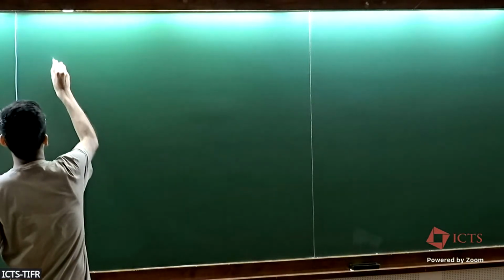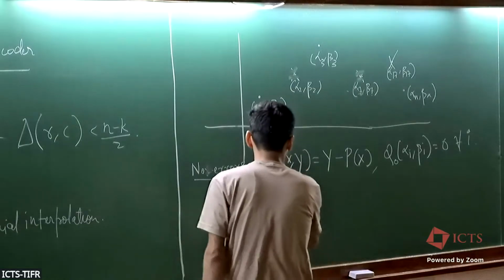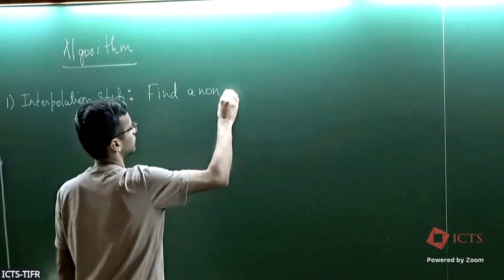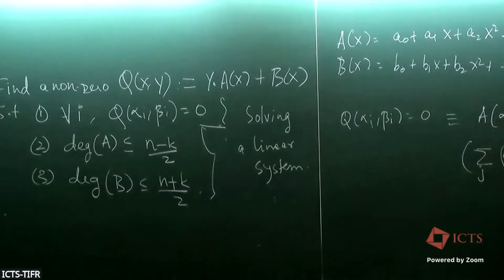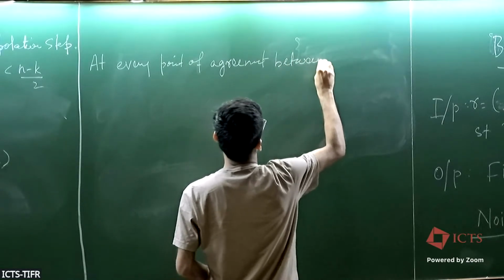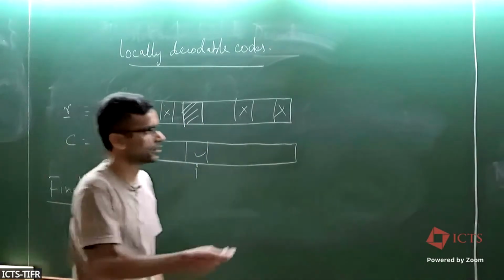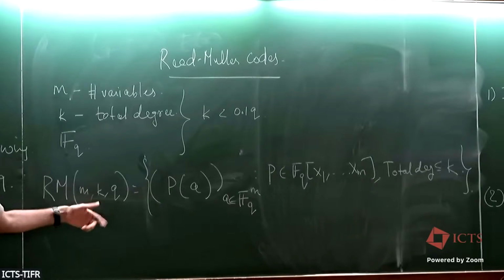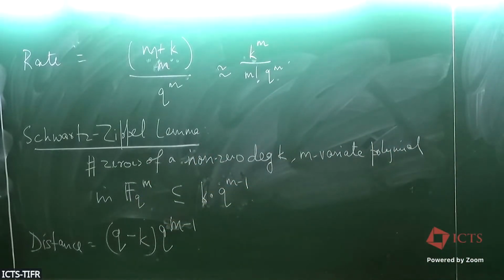Lectures on Coding Theory (Lecture 2) by Mrinal Kumar